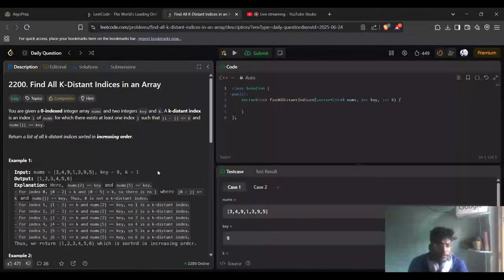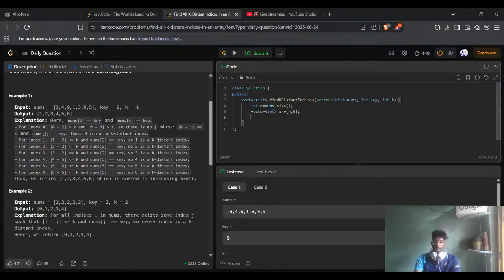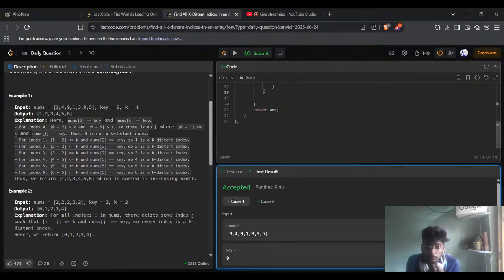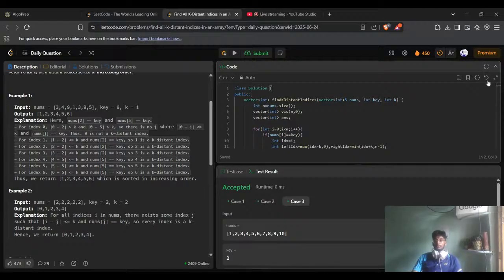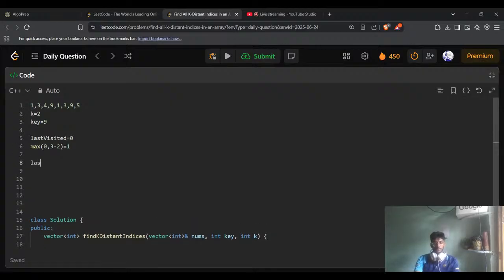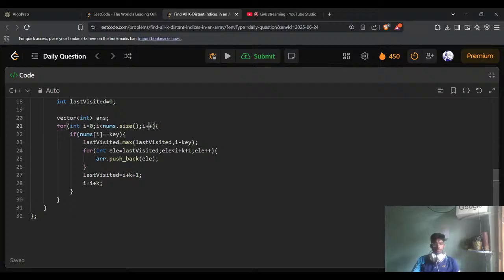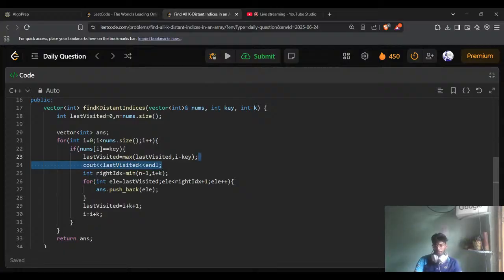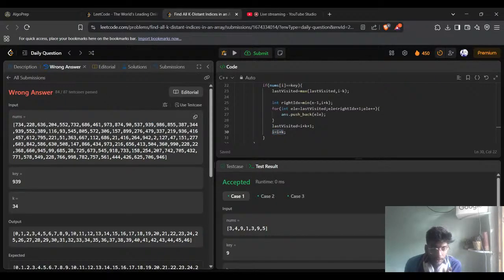2200. Find All K-Distant Indices in an Array | Solving Problems Live